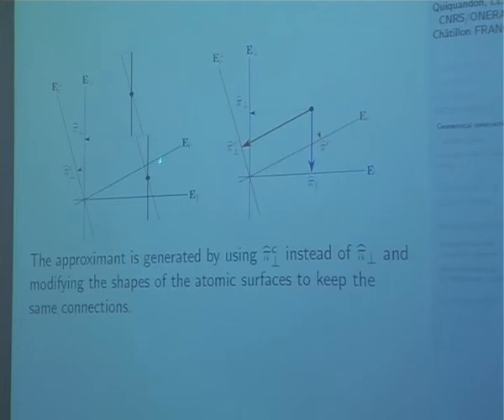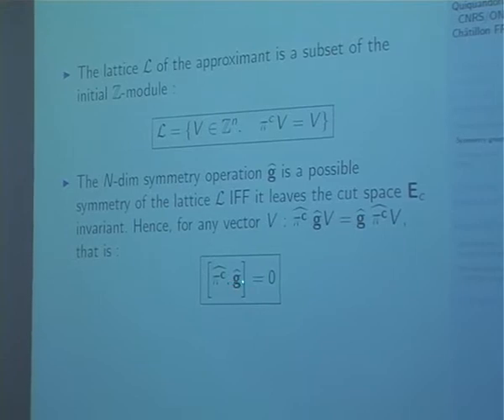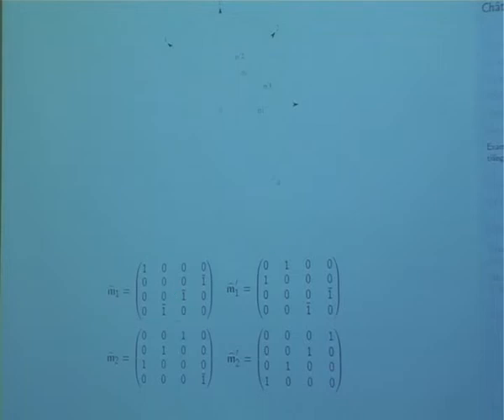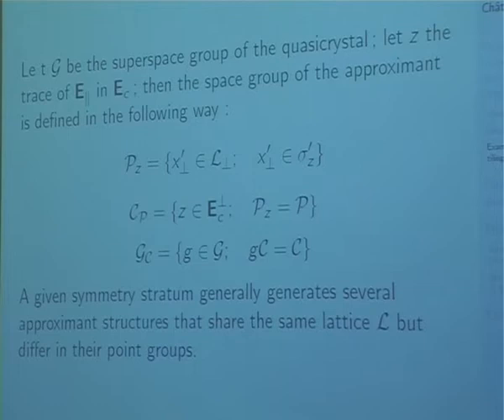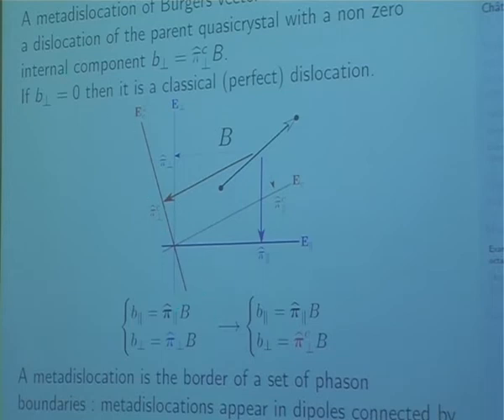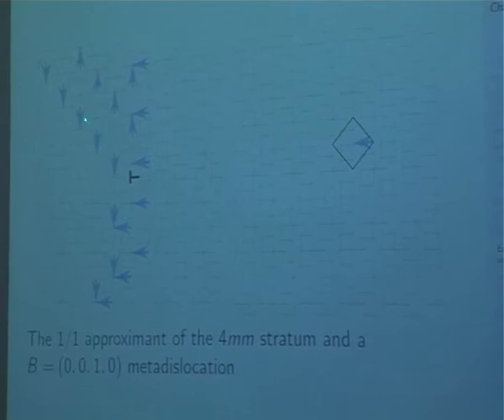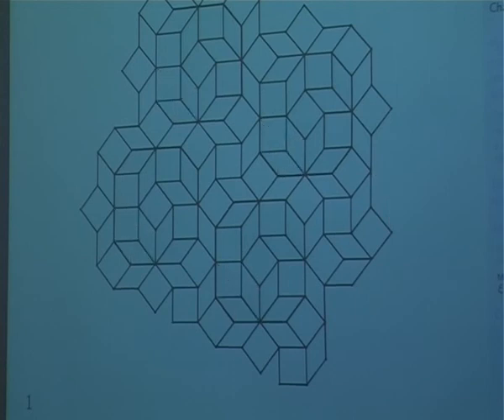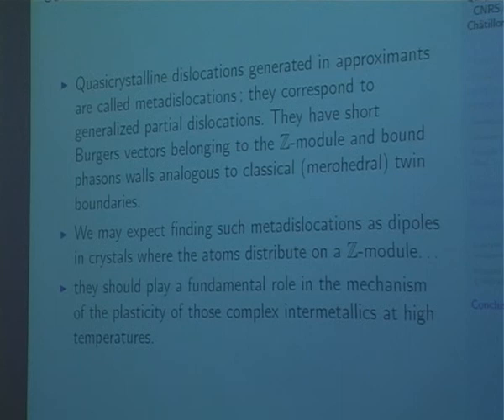Prof. Denis Gratias - "Approximants and Metadislocations"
Prof. Denis Gratias
CNRS
"Approximants and Metadislocations"